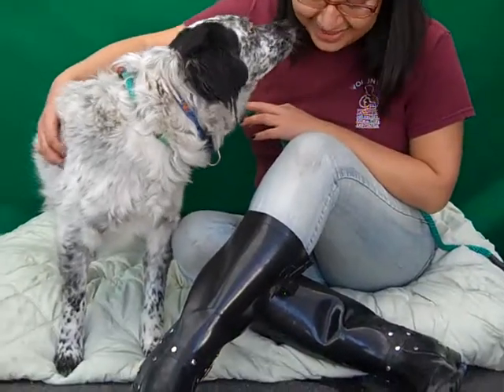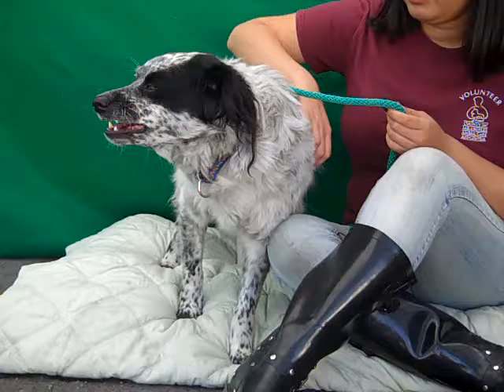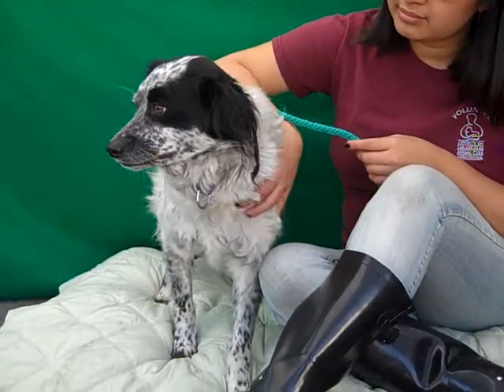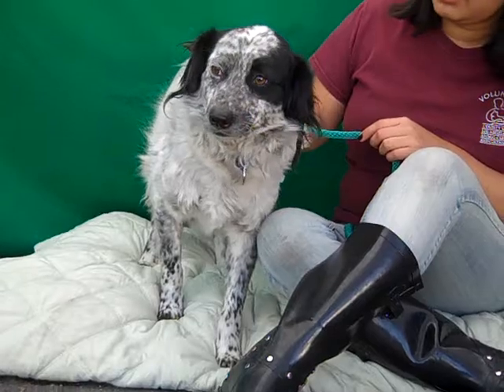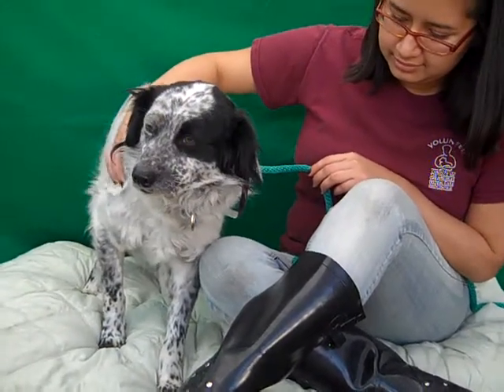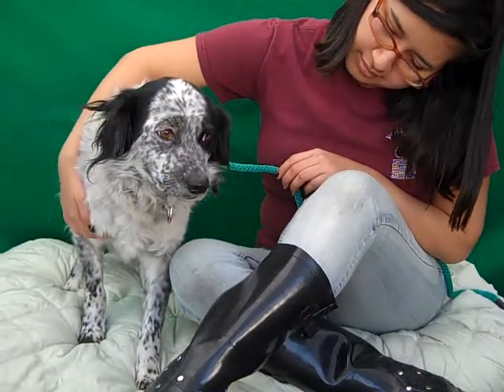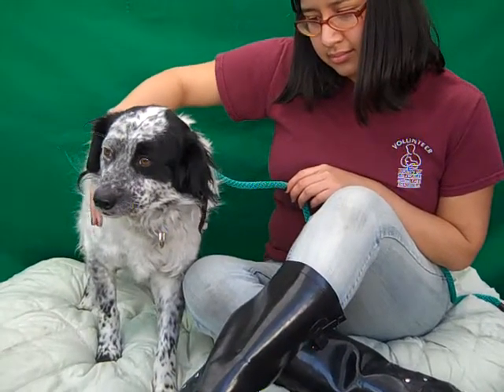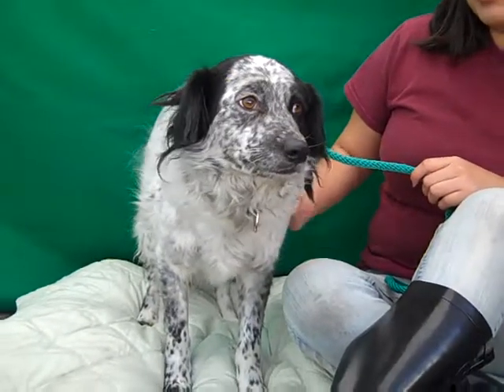Panda A4559652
A4559652  Panda is an even-tempered one-and-a-half-year-old neutered male black and white Australian Cattle Dog mix puppy who was surrendered to the Baldwin Park Animal Care Center on February 3rd when his owners moved. Weighing 28 pounds, Panda has dashing great looks and a personality to match! He is sweet and calm and really quite the ladies' man—seeming to prefer dishing out his love to his female company. He walks well on leash, shows signs of being housebroken, and seems poised and ready to begin his puppy training. This boy with the most adorably-freckled coat and pirate's eye patch will make a magnificent indoor pet for any individual or family living in any situation.